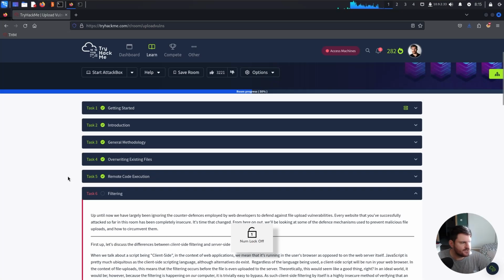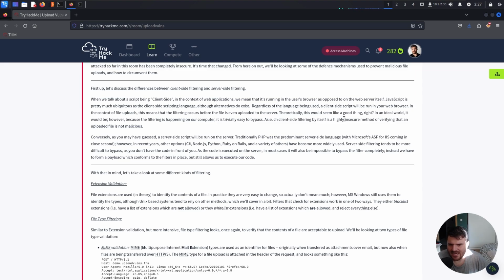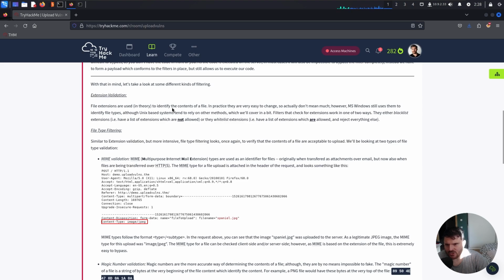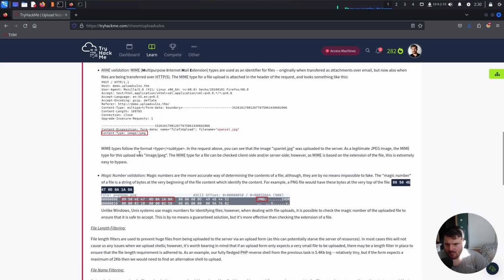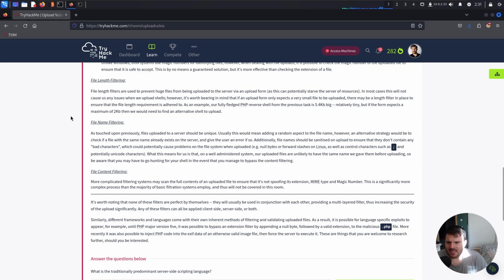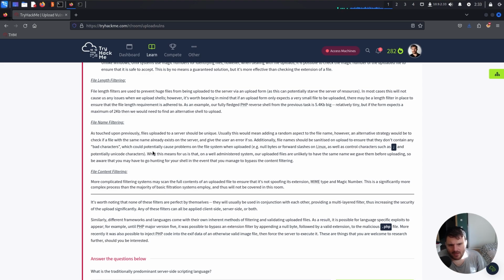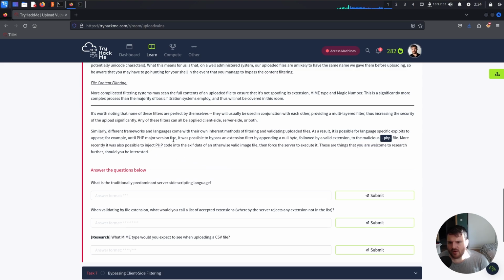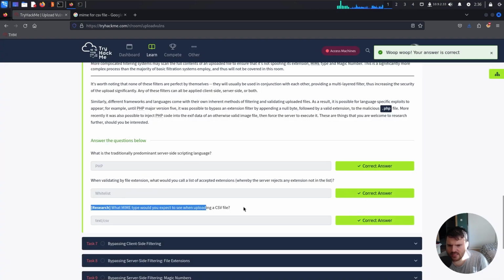Filtering | THM Series: Upload Vulnerabilities #6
1. Complete Beginner Introduction
2. Linux Fundamentals
3. Network Exploitation Basics
4. Web Hacking Fundamentals
5. Cryptography
6. Windows Exploitation Basics
7. Shells and Privilege Escalation
8. Basic Computer Exploitation

Timestamps
00:00 Room Theory
08:43 Room Questions